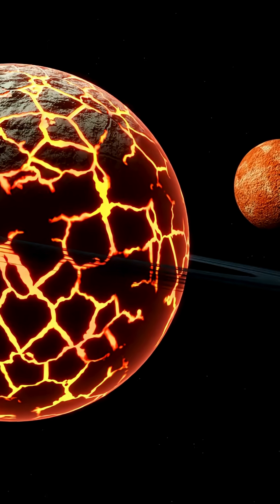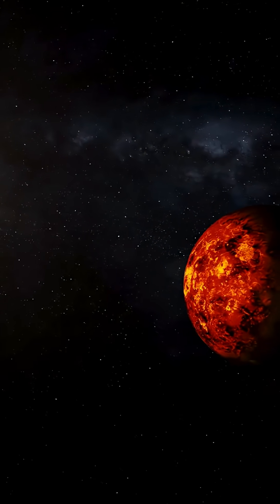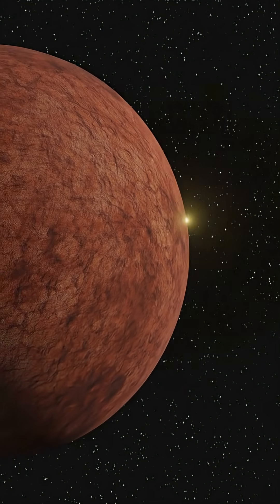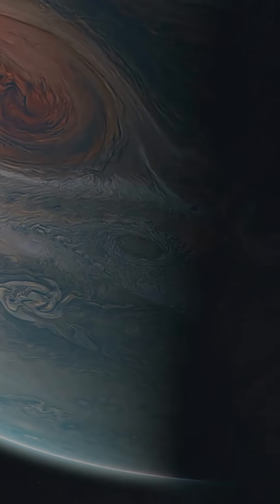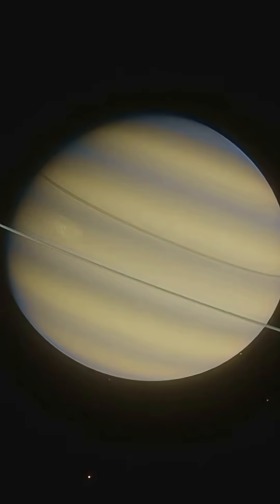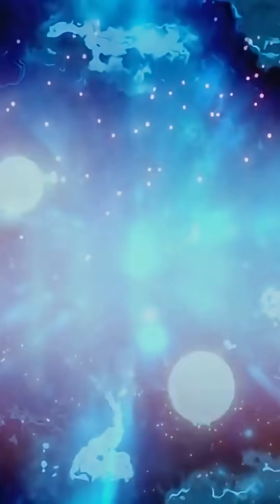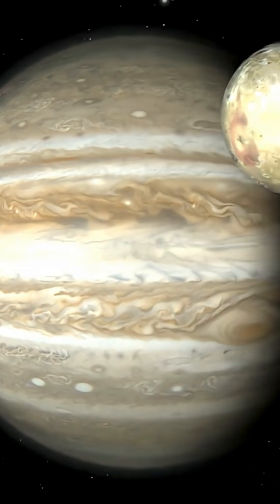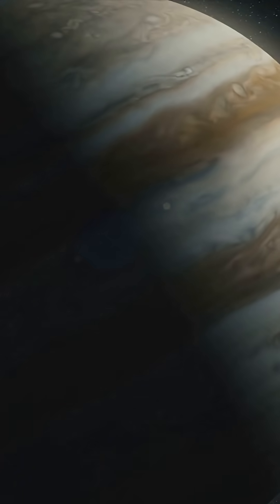Hot Jupiters: Gas Giants ORBITING Like Mad – Scorched HELLHOLES and Diamond Rain?!